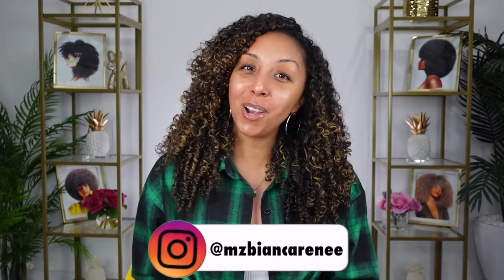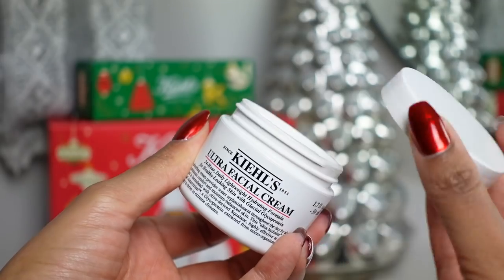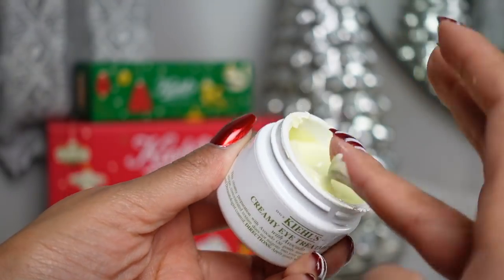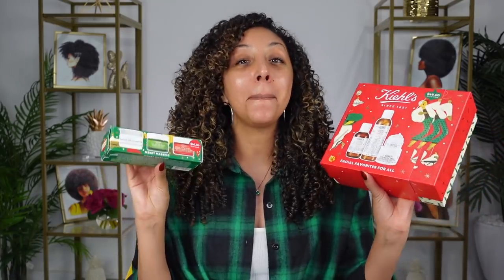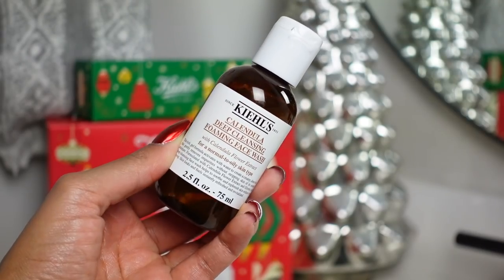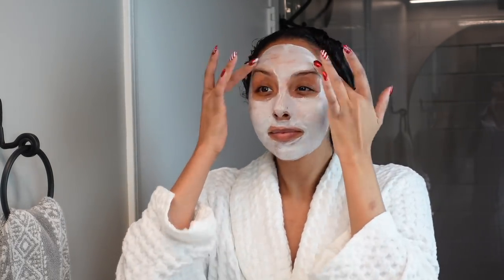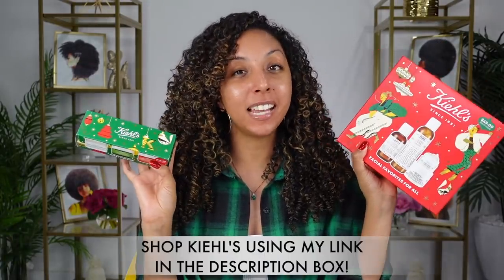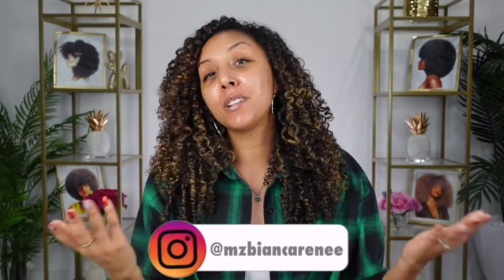Double Masking! Smaller Pores & Tighter Curls! | BiancaReneeToday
Kiehl's Avocado Eye Cream

Kiehl's Merry Masking

Kiehl's Facial Favorites for All